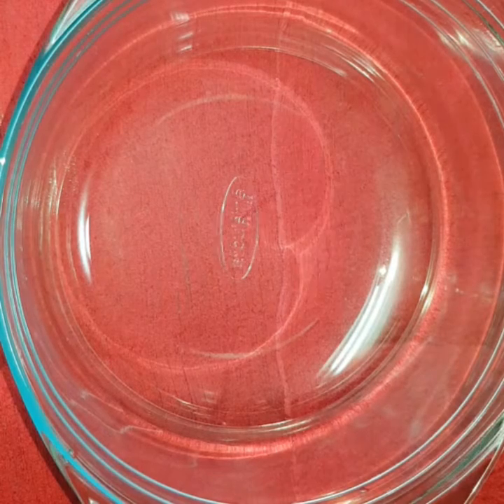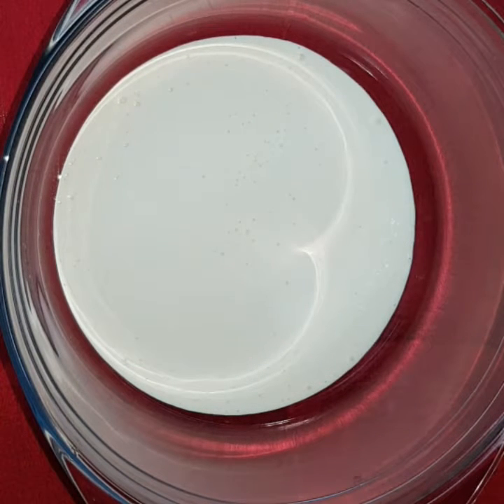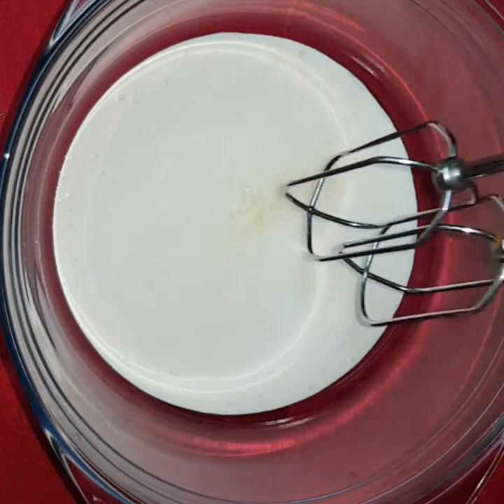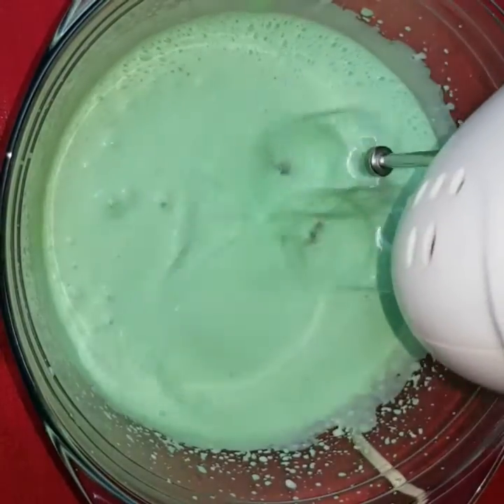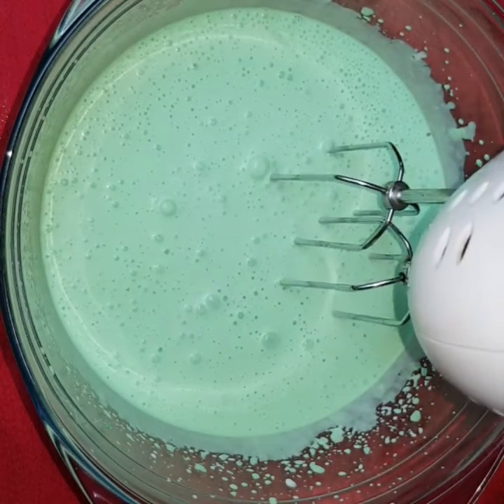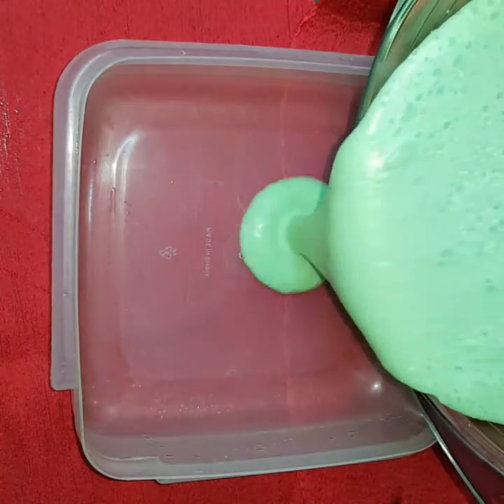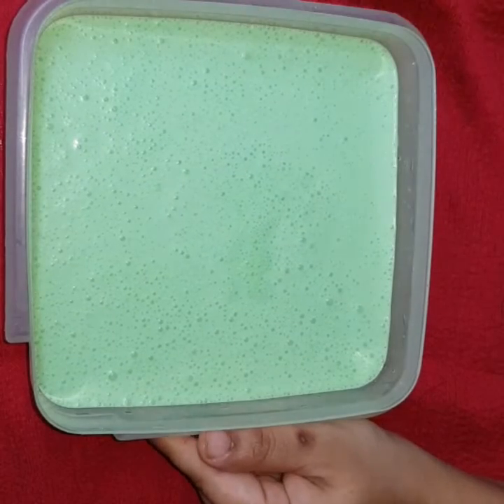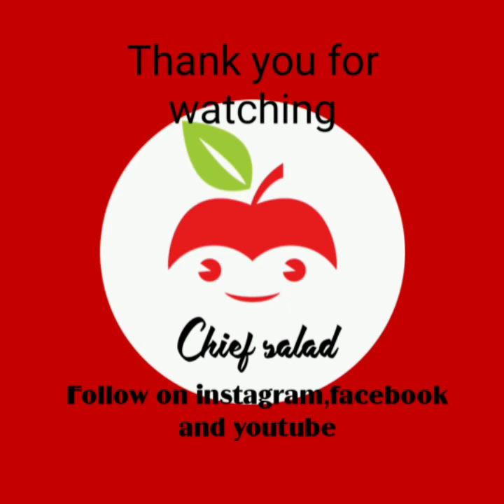Homemade Ice Cream | Pista ice cream | Desserts | Homemade pista icecream recipes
Nothing better than homemade ice cream to beat the summer heat..
Just in 3 ingredients you can do this sweet condense milk which is used for many dishes..